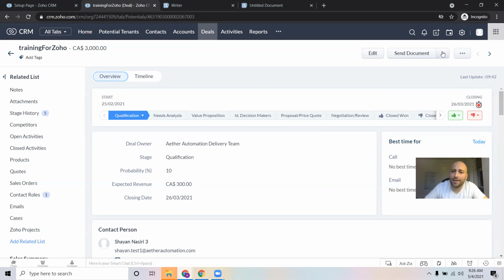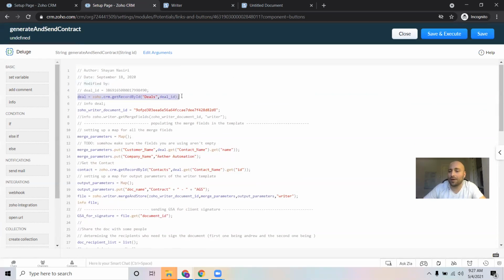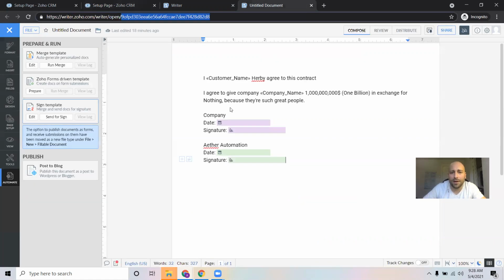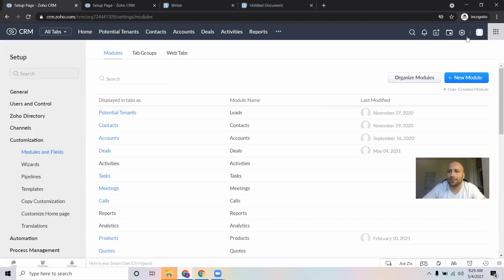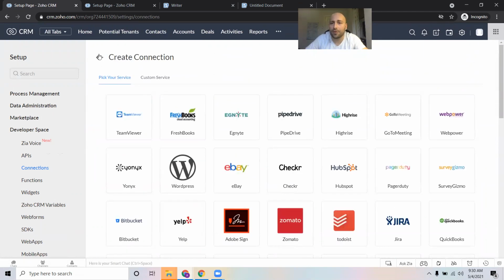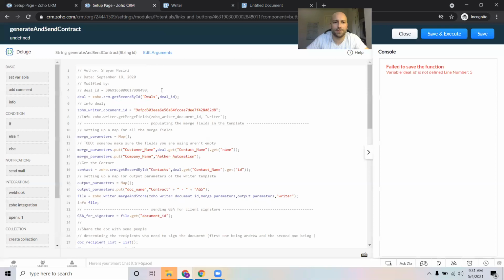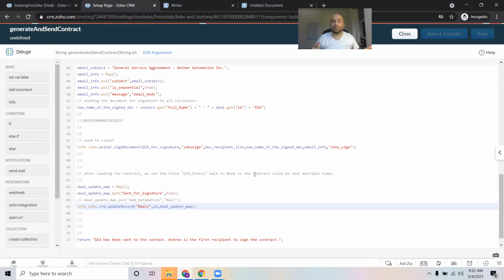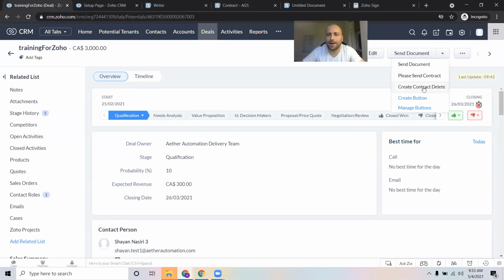How to Write a Deluge Function to Merge and Send a Contract in Zoho CRM - Video 3 of 4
In this 4- part video series, Andrew will teach you how to set up a button inside Zoho CRM to automatically send contracts for e-signature to clients and update the record in Zoho CRM upon signature.

In case you need to refresh your memory, in our last video, we showed you how to create a button with a function and in the one before, we taught you how to set up a merge document.

The code you learn to write will merge the information from a deal into a Writer document, and then send that to a client for signature.

To follow along with this video you need to have watched the previous tutorials and have your  Zoho CRM and Writer open.

We hope this was useful information. Let us know if you have any questions.